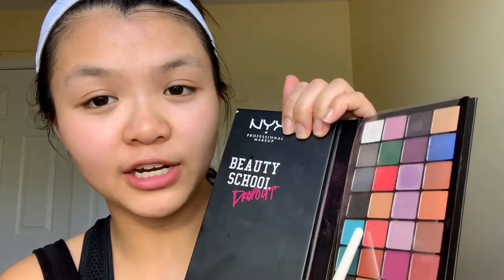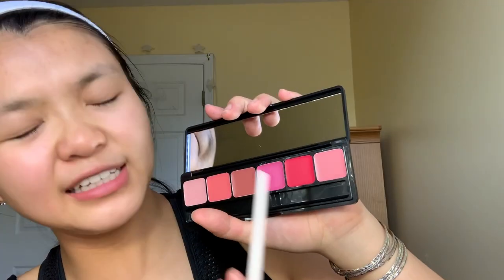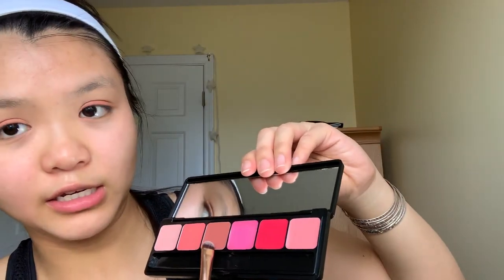Random Makeup Tutorial | Vlog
I feel like doing makeup so I don’t know, but not an expert just a random makeup tutorial. Well not so much a tutorial. I hope you guys enjoy this video please give any video suggestion.

Title: Dreams
Artist: Dj Quads
Genre: Hip Hop & Rap
Mood: Bright